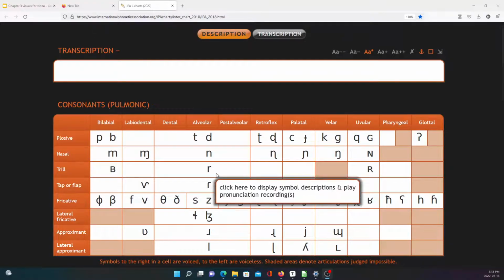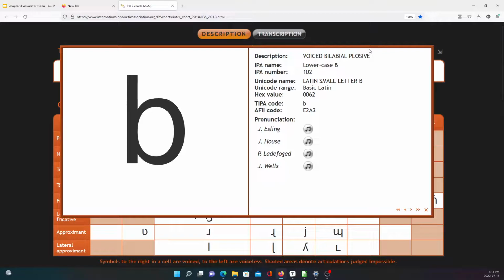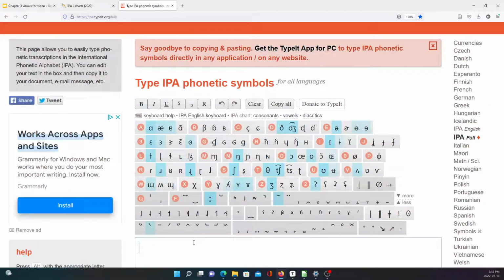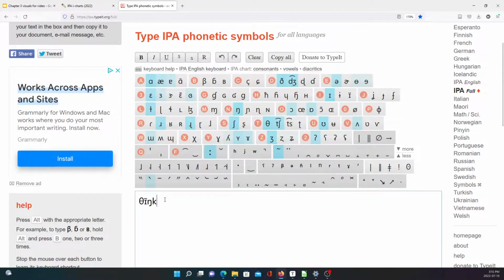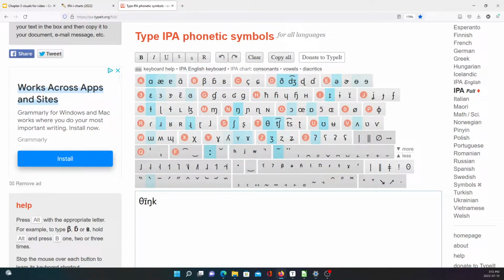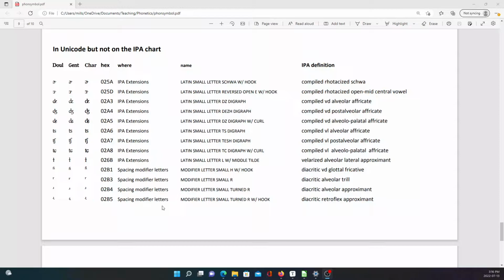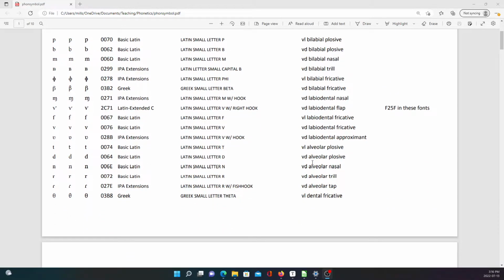Chapter 3 setup video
Overview of this section.